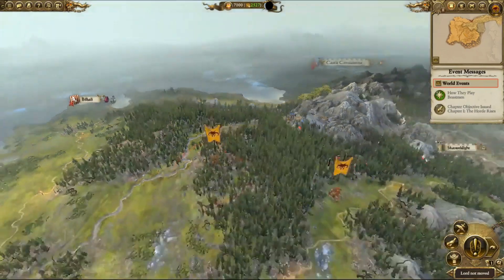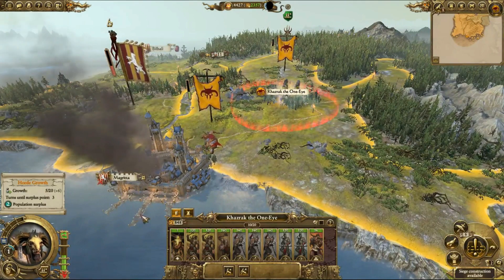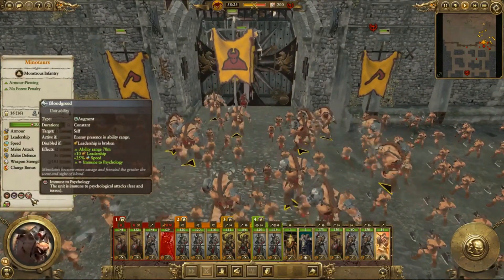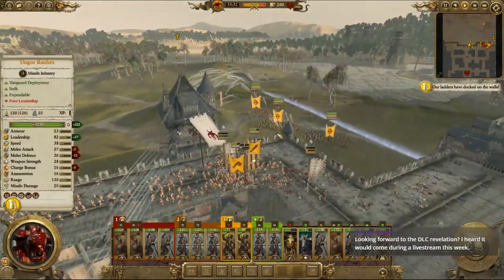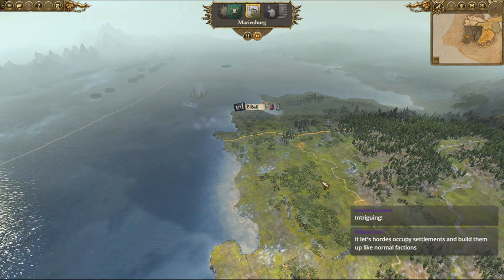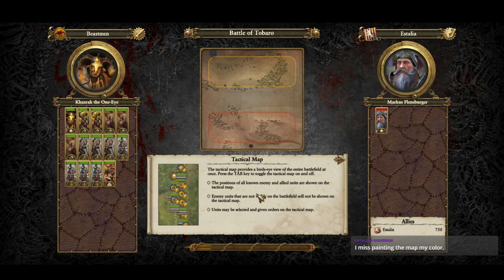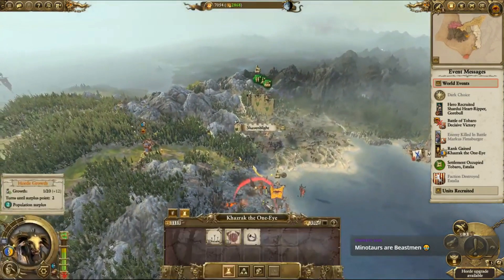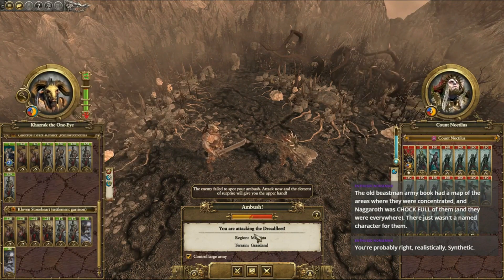Warhammer 2 - Hordes Reborn - Radious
New to the channel? I do Let's Play videos and general Gameplay – generally with my constant commentary attempting to explain what I am doing!

- Team Radious Gaming Steam Page

Official TW links:

- Official Total War Forums and Wiki

- Total War Center (TWC) Forums